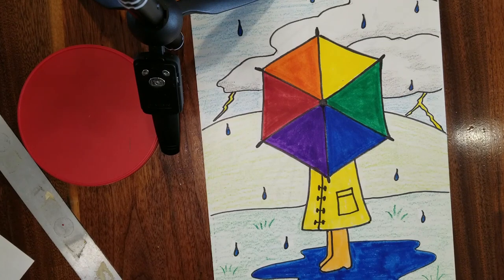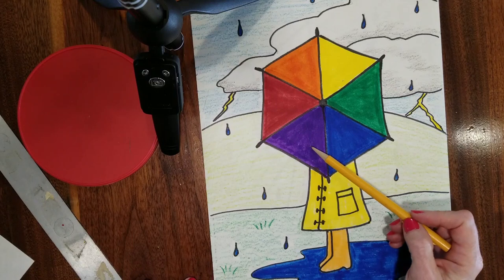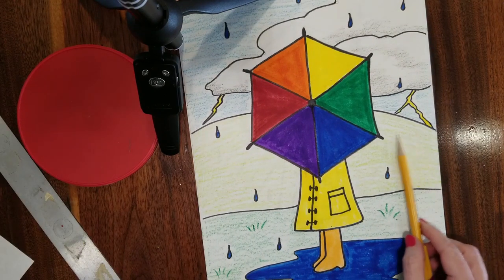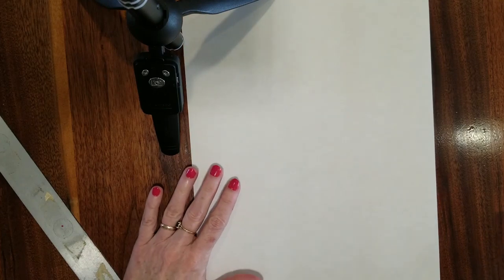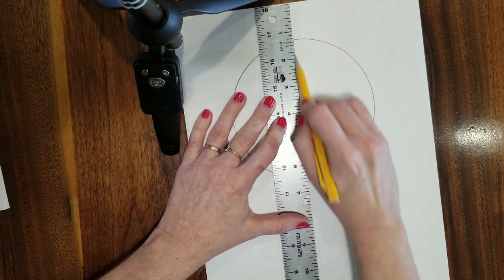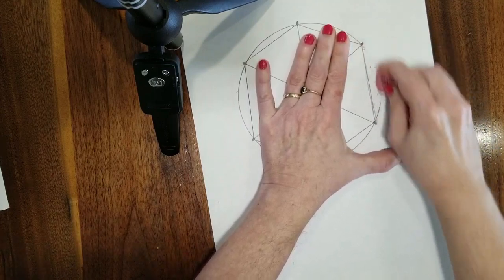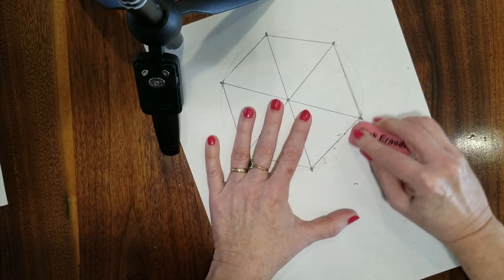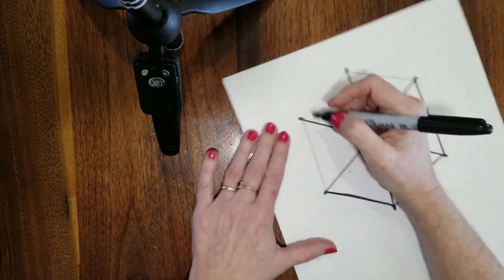Color Wheel Umbrella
Learn about the basic color wheel by making a fun color wheel umbrella drawing.